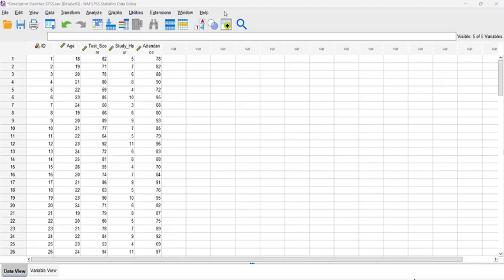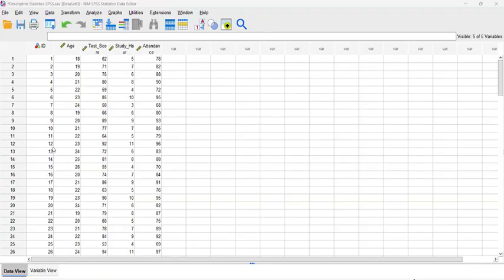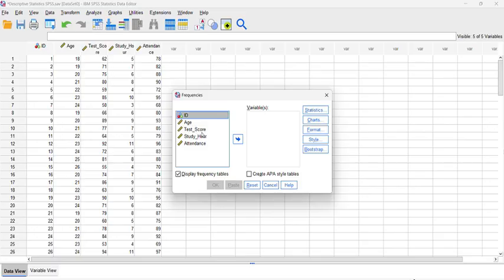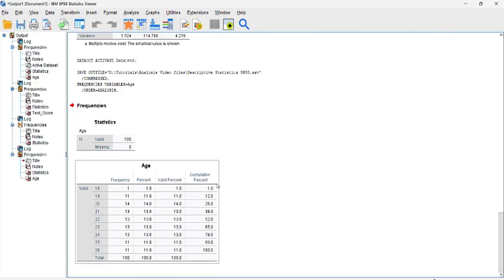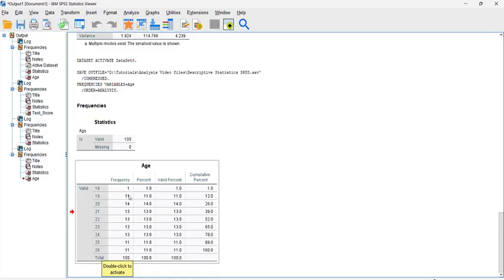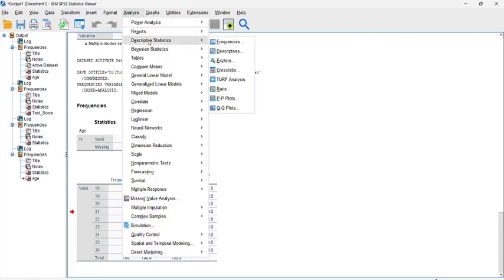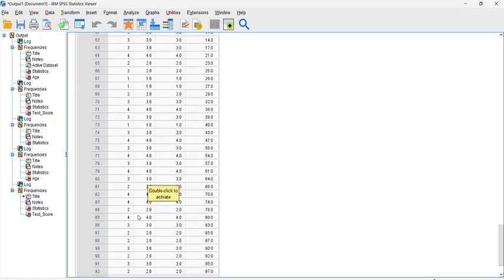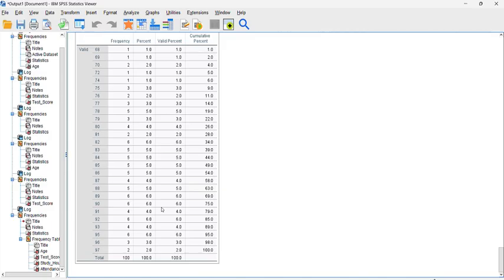How To Create Frequency Table in SPSS